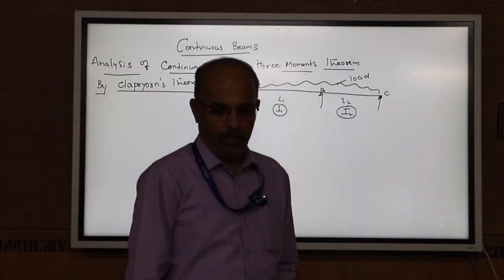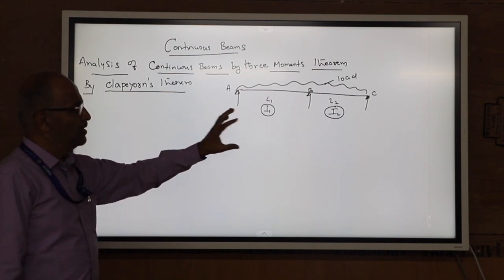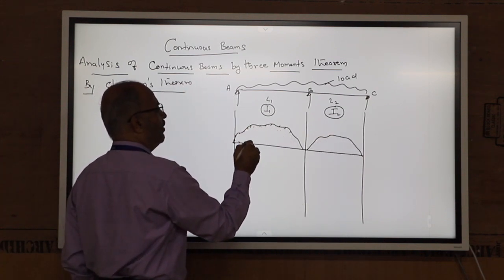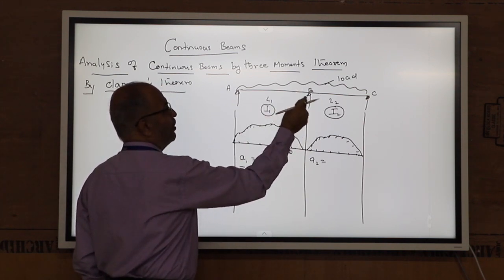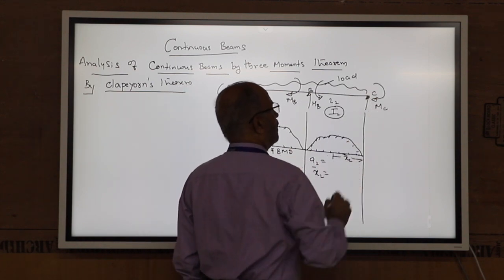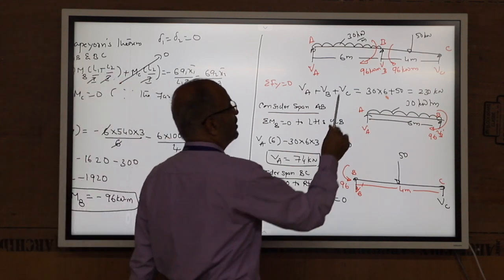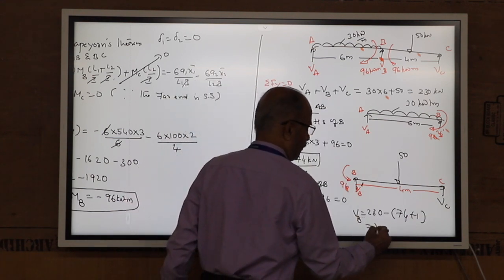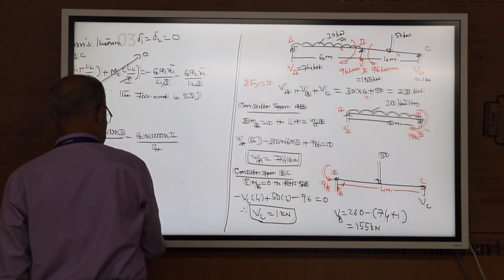Analysis of Continuous Beam by Principal